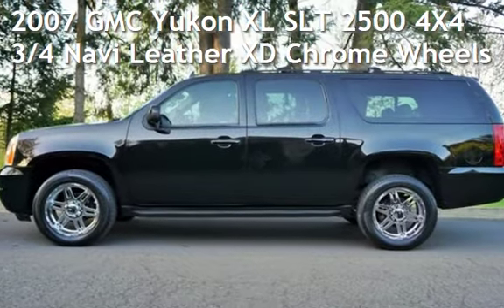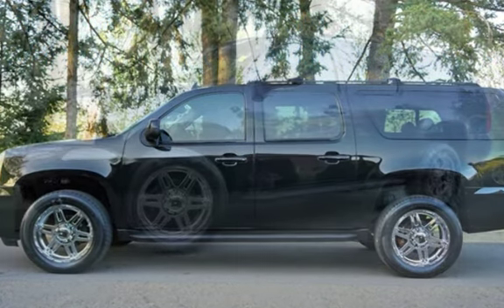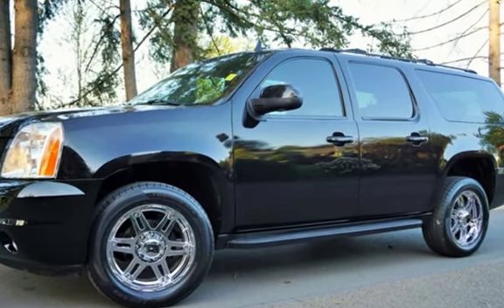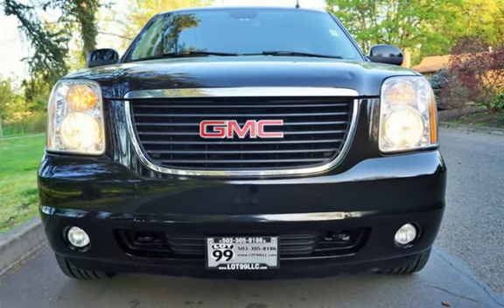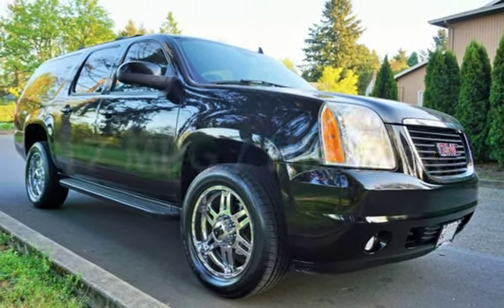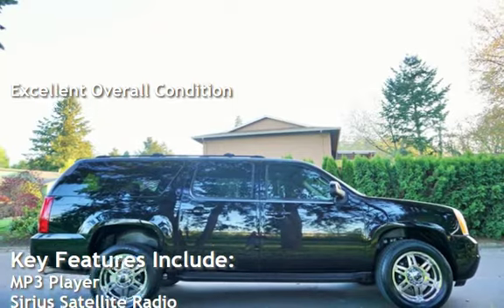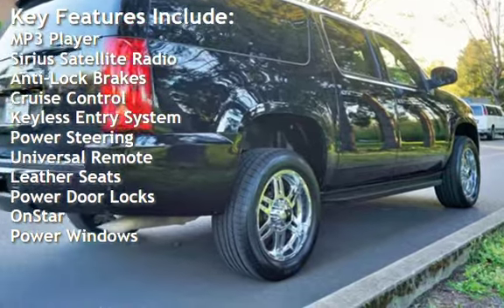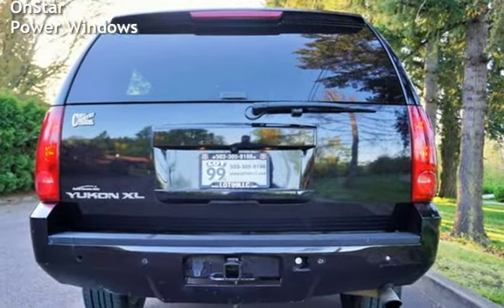2007 GMC Yukon XL SLT 2500 4X4 3/4 Navi Leather XD Chrome Wheels for sale in Milwaukie, OR